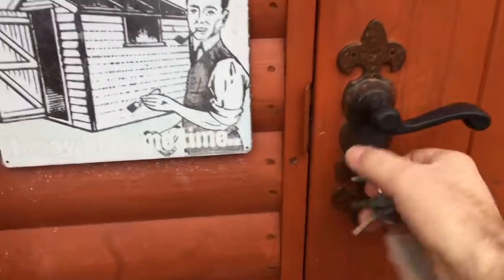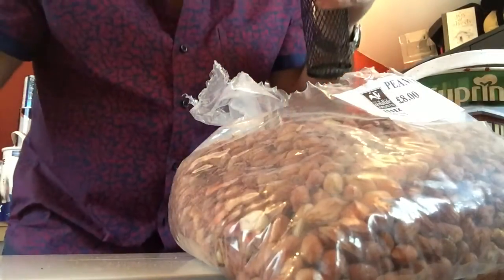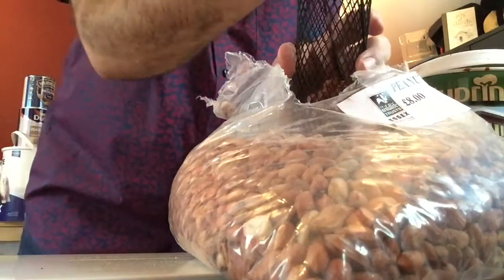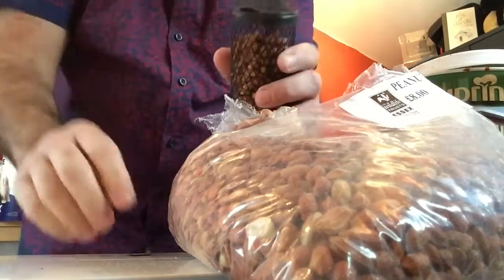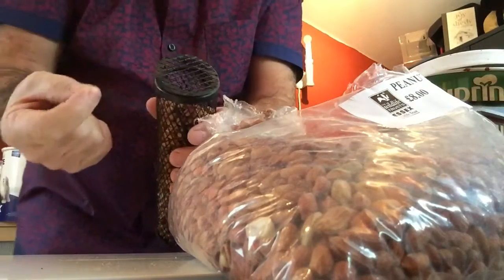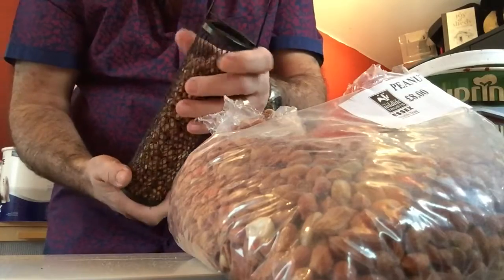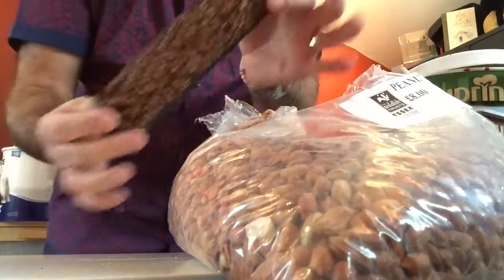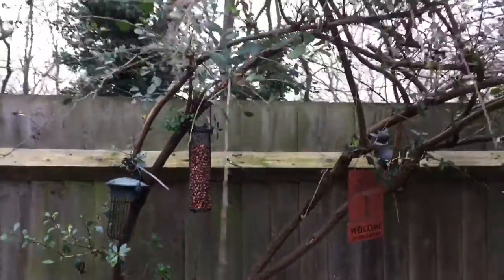Inside the Shed 17th January 1::003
In our garden we have Great Tits, Blue Tits, Long Tail Tits, Blackbird, Wren, Turtle Dove, Chaffinch, Woodpecker and others!